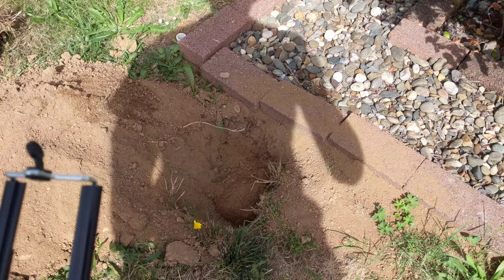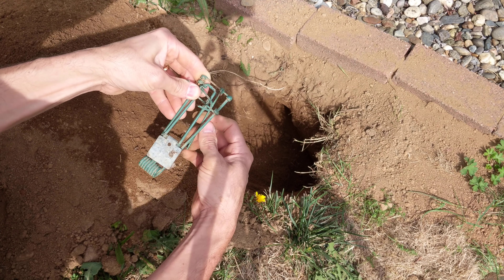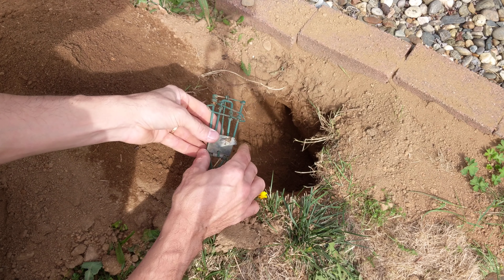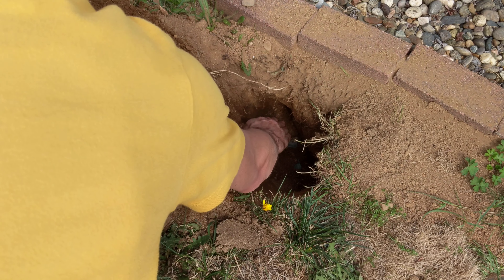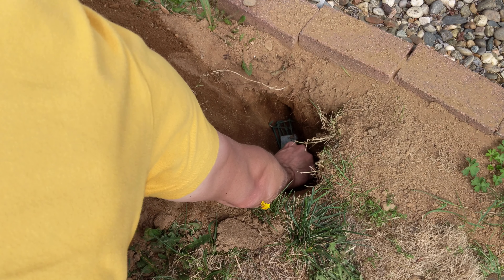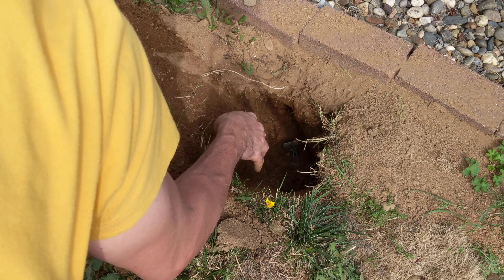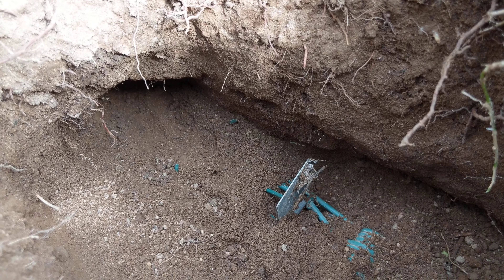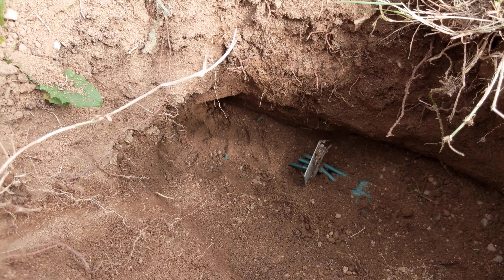HOW TO SET A GOPHER TRAP